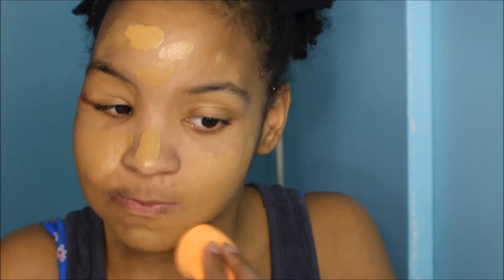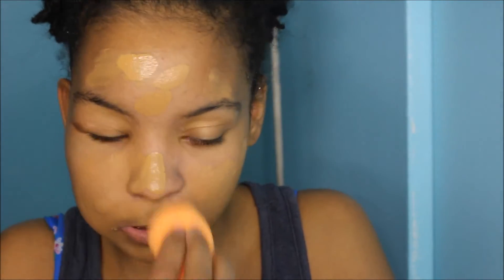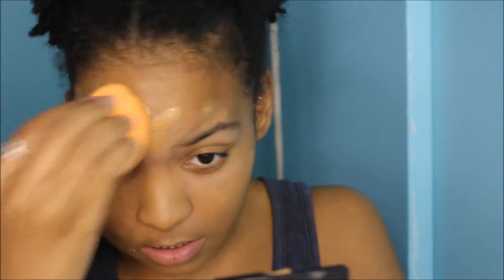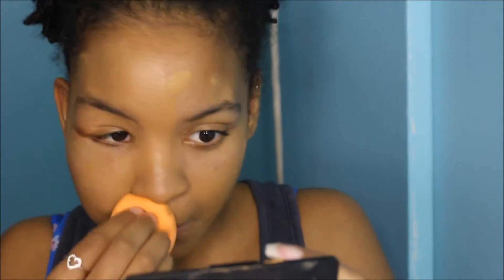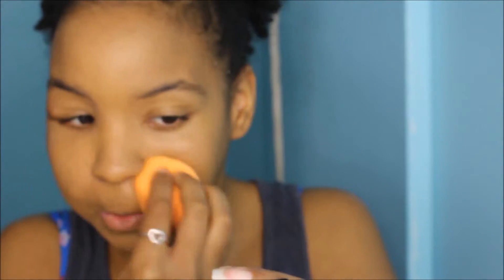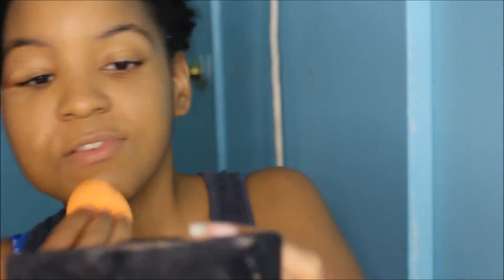L’Oreal Pro-Glow Foundation: First Impressions